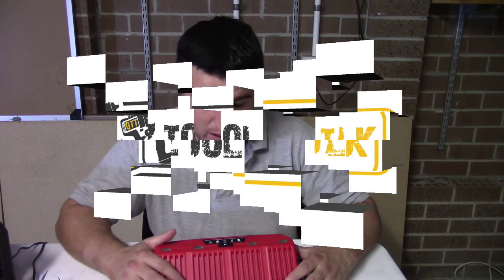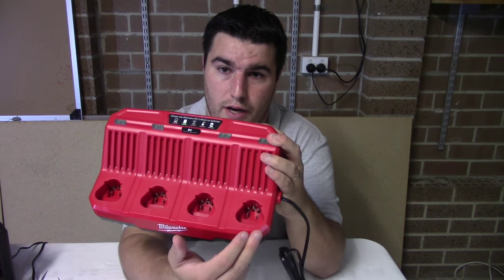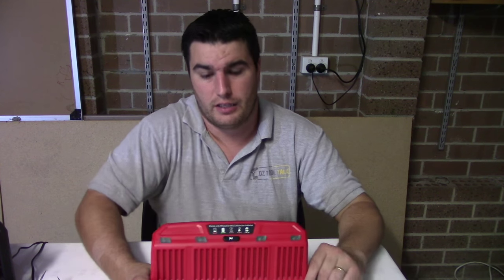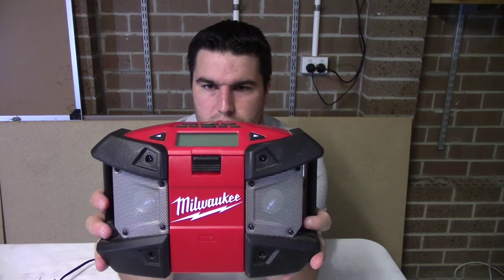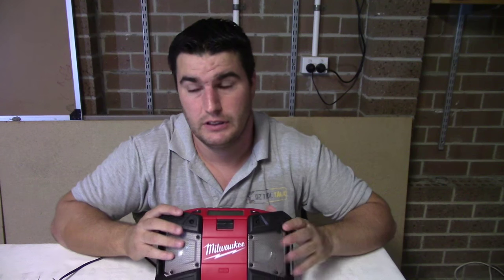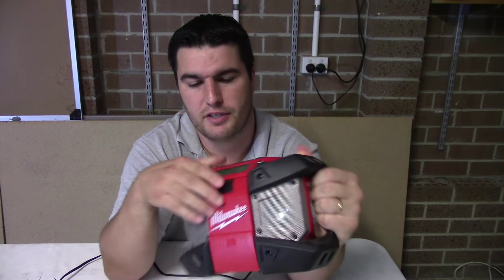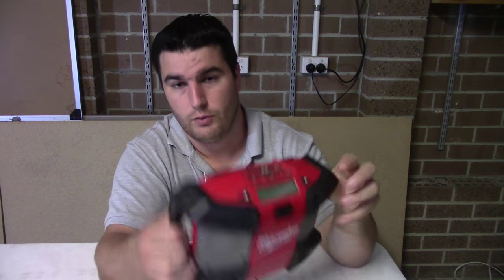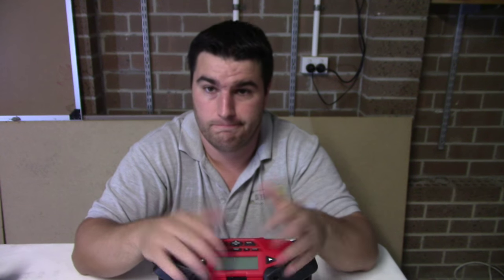Milwaukee M12 Radio, USB Charger & 4-Bay Charger - auto miniseries - C12JSR, M12PP, M12C4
The next video in our M12 auto series! Job site radio, 4-bay charger and USB charger. These are handy extras to have, and one more reason to consider the M12 range as your primary tools.